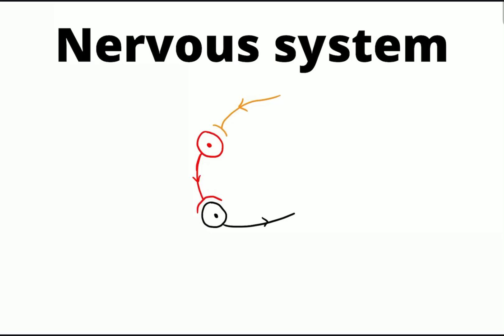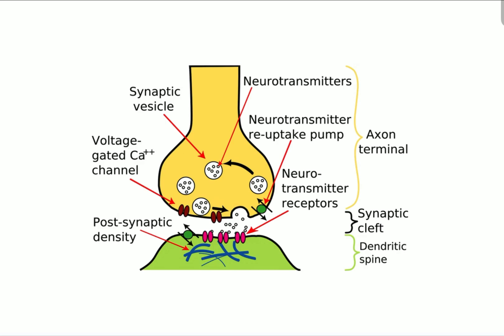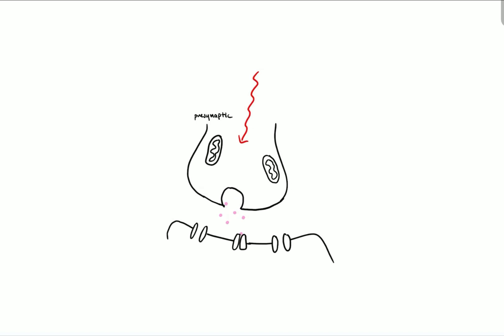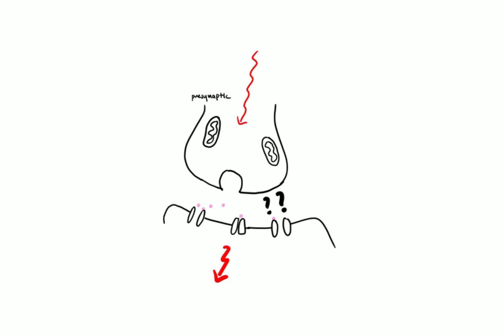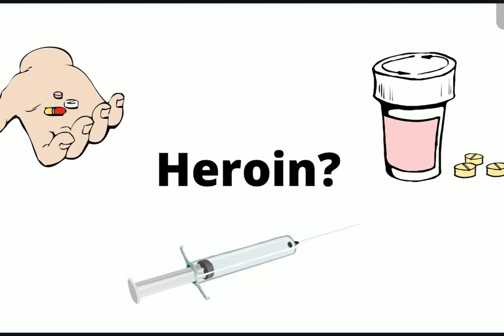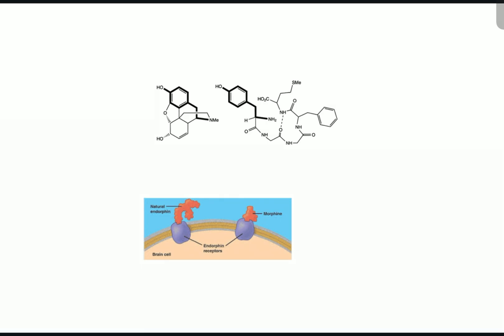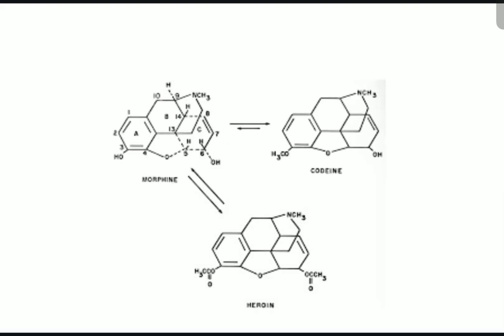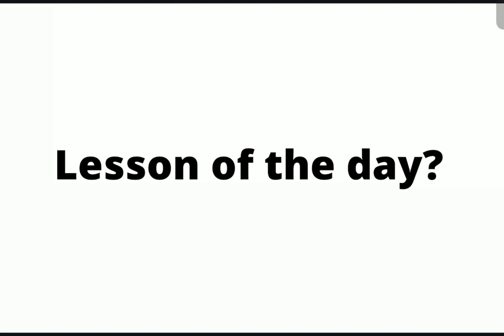Heroin and Synapse | Biology IGCSE NERVOUS SYSTEM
In this video, Pak-Yen will be going through the central nervous system, primarily how does a chemical synapse work.
Let’s study hard, study smart, and get the grades we want :)

Narrator: Hong Ying @pakyenn
If you are interested to join our team, feel free to either: